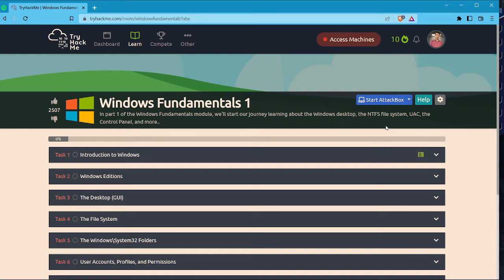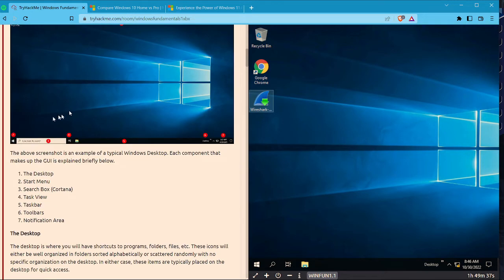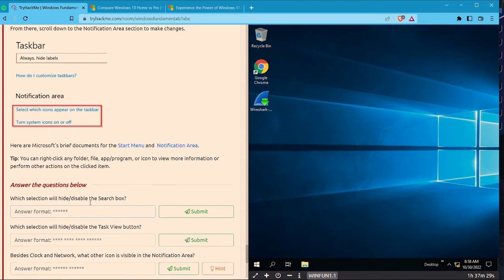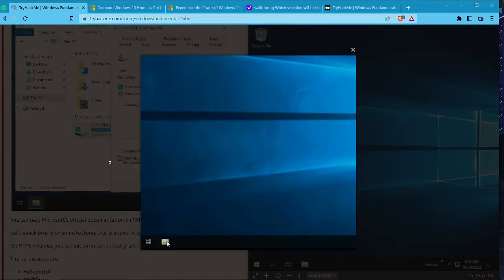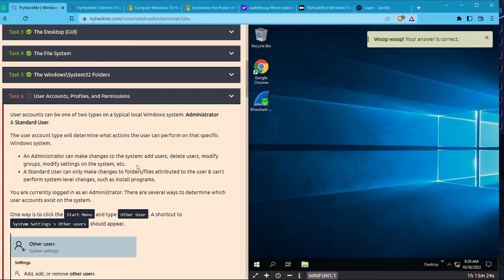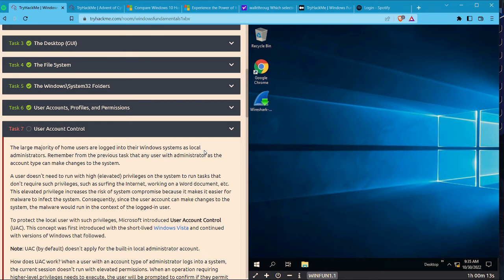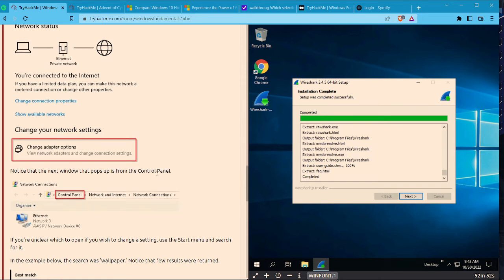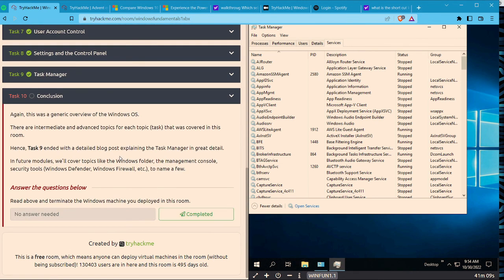Windows Fundamental 1 Lab On TryHackMe platform | Pre Security Course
In part 1 of the Windows Fundamentals module, we'll start our journey learning about the Windows desktop, the NTFS file system, UAC, the Control Panel, and more..
topic covered
Task 1  Introduction to Windows
Task 2  Windows Editions
Task 3  The Desktop (GUI)
Task 4  The File System
Task 5  The Windows\System32 Folders
Task 6  User Accounts, Profiles, and Permissions
Task 7  User Account Control
Task 8  Settings and the Control Panel
Task 9  Task Manager